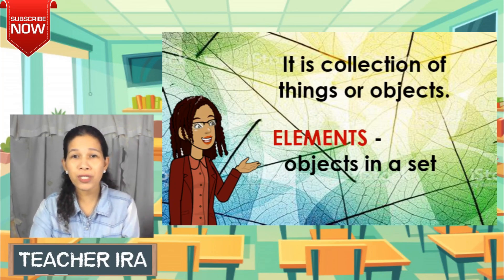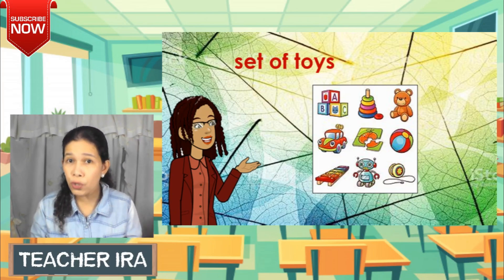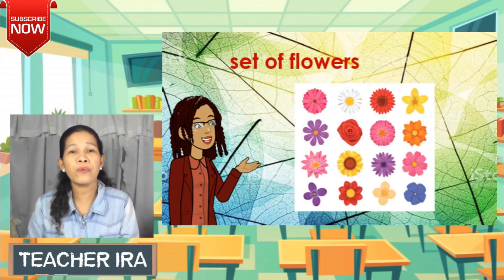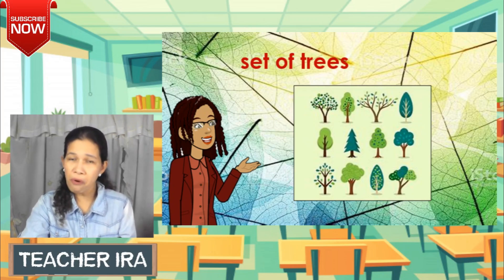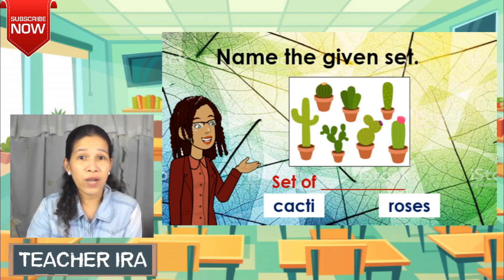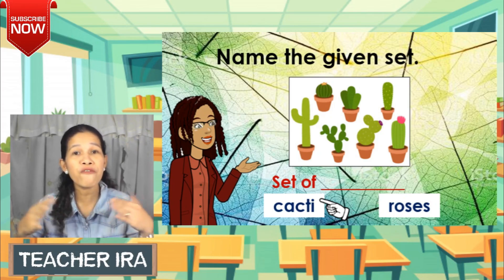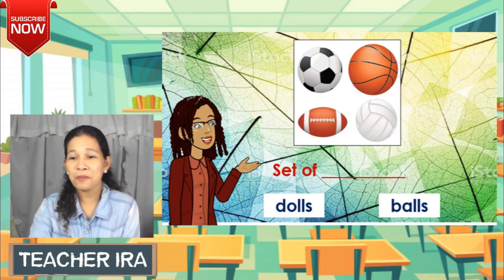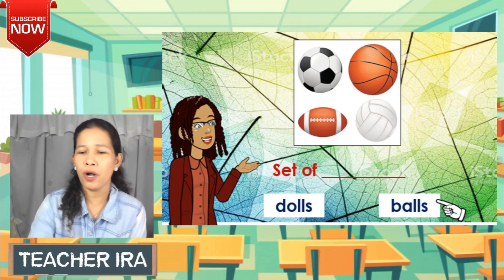What is a Set? | Classifying into Sets | Kinder Mathematics | Teacher Ira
In this video, the children with learn about the set concept. That it is made up of element or objects that are of the same kind.

 They will be able to name any given set just by looking at the elements or objects in a group.

They will learn to observe and group the element or things  that are of the same quality somehow, together.

Edited by
Raniel Cura -